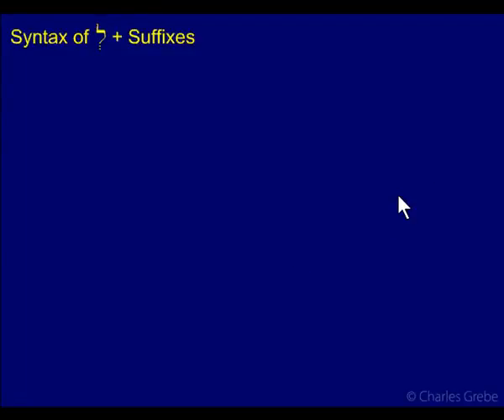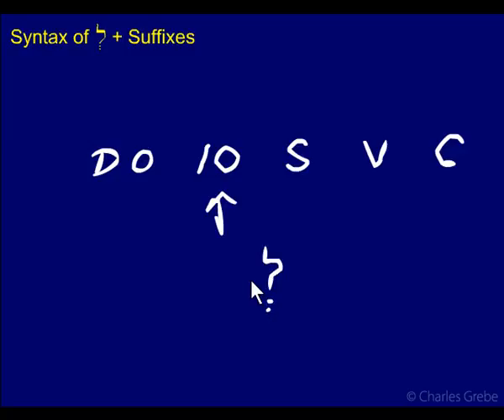13.03 Syntax of Li + Suffixes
13.03   Syntax of Li + Suffixes